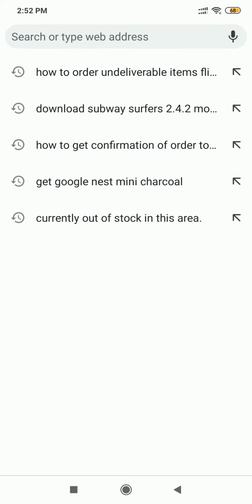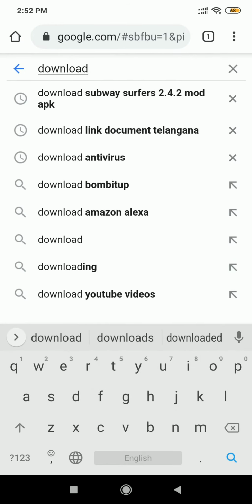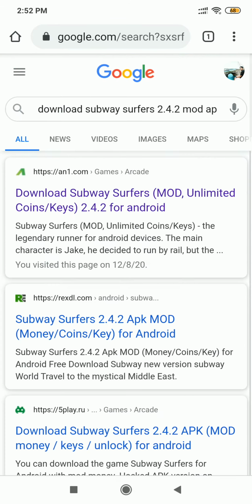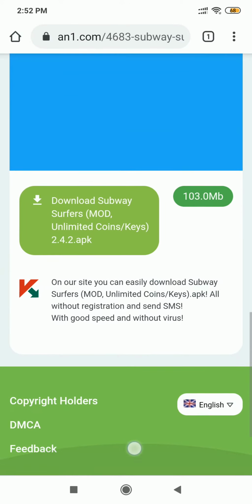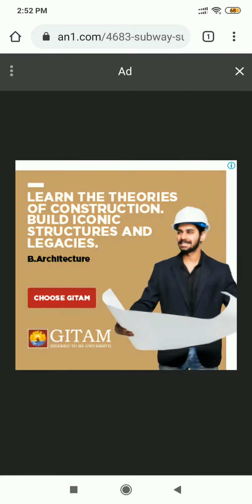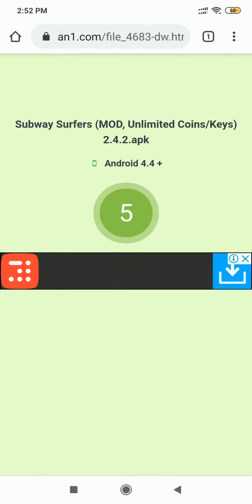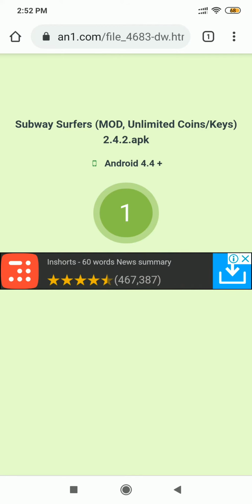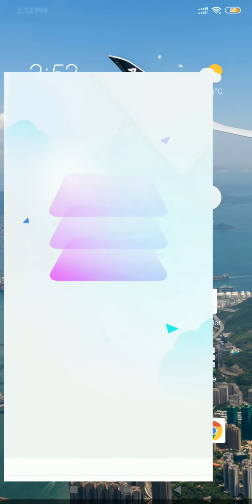How to get UNLIMITED coins and keys in Subway Surfers. Download MOD apk Subway Surfers.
Subway surfers 2.4.2 MOD apk